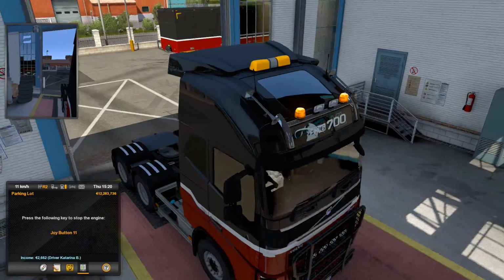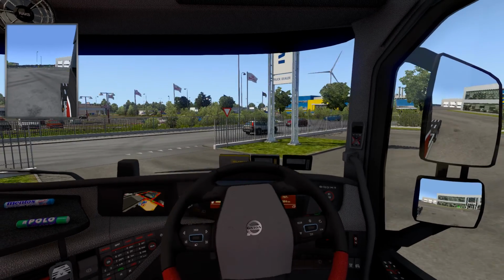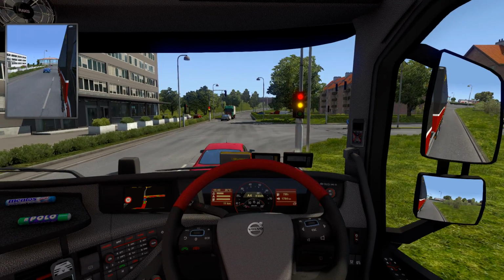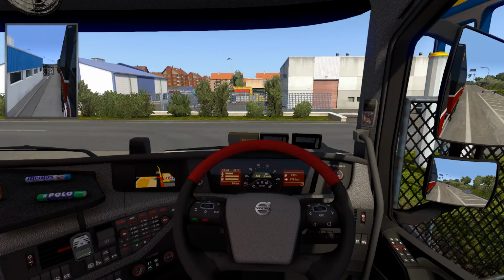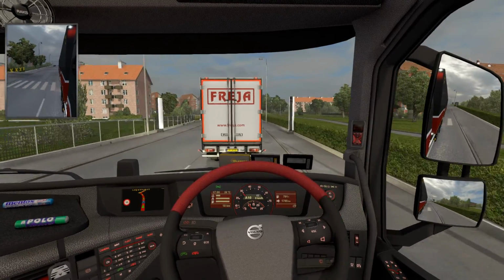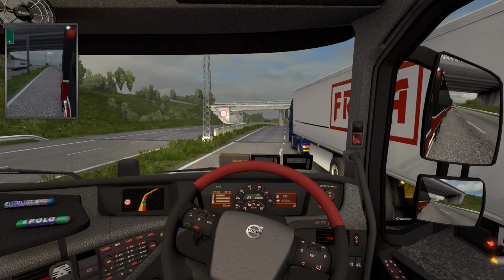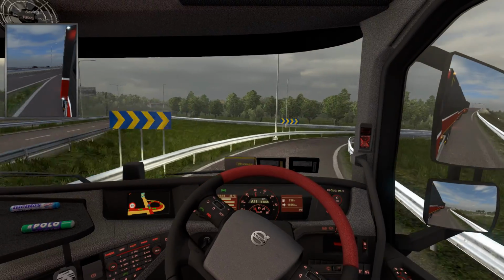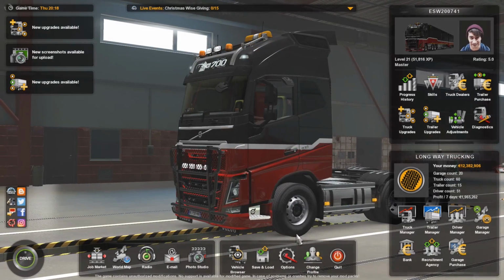Flower job with a massive trailer Euro truck simulator 2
Hope you enjoyed and also have a great day,night,morning,evening and/or noon